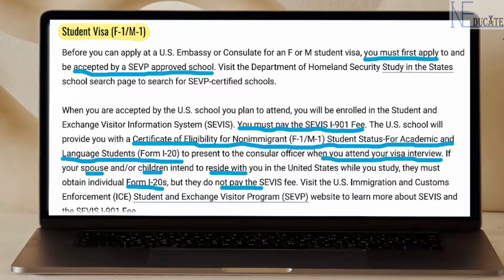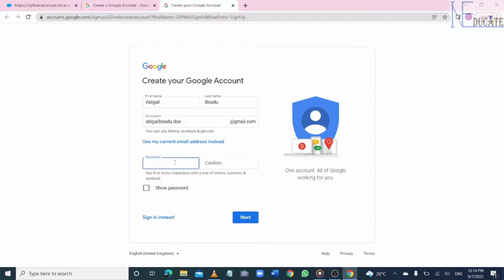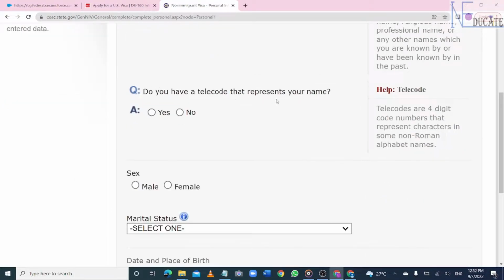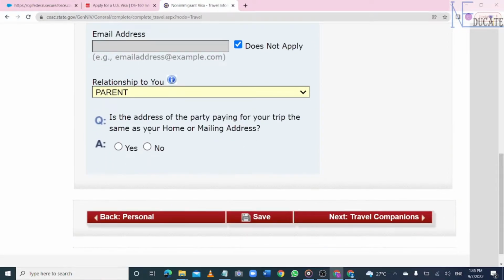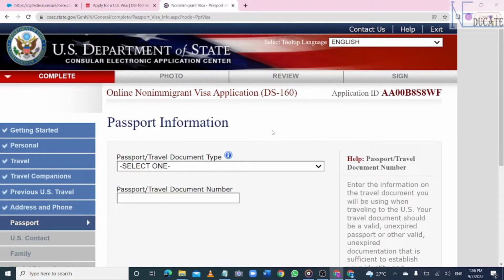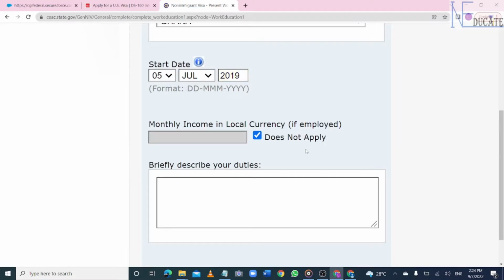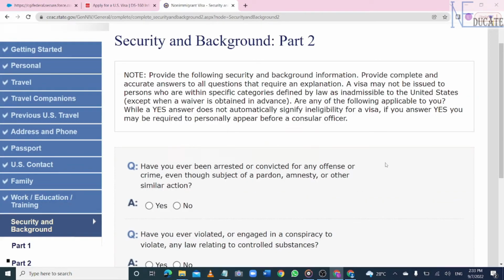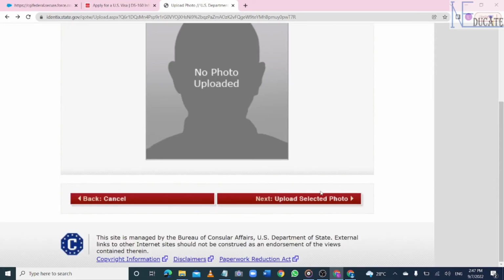US VISA ONLINE APPLICATION: How to Apply for US Visa in Ghana (FAST APPROVAL)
How to apply for us visa in Ghana a step by step us visa application!!
You have a desire to go to the United States to further your education and it has become necessary to apply for us visa.
Which brings you to ds 160 form filling for f1 then you are at the right place because in this video I have taking my time to take you through a step by step tutorial on filling the ds 160 form online right from your home here in Ghana.

U.S. Visa online application form 2022 onwards is now been made easy and simplified. All you need to do is fill the forms as you need to in other to get approval.